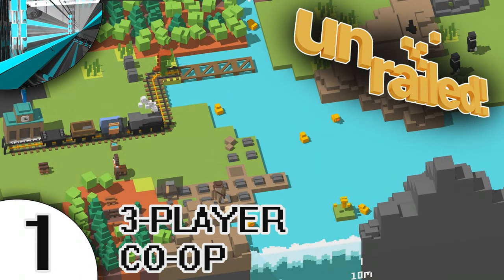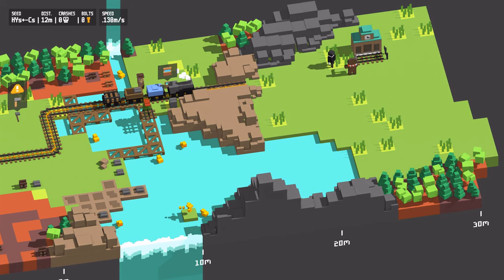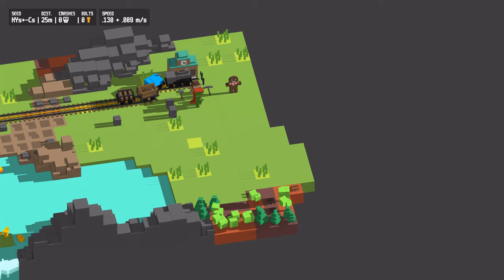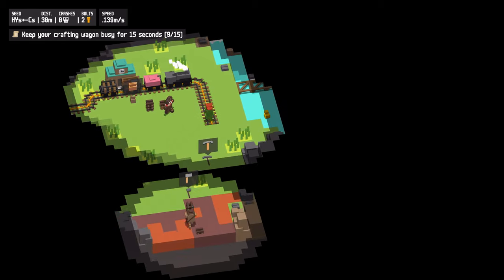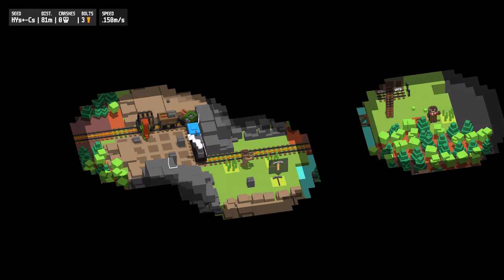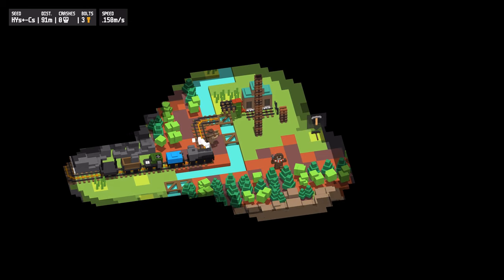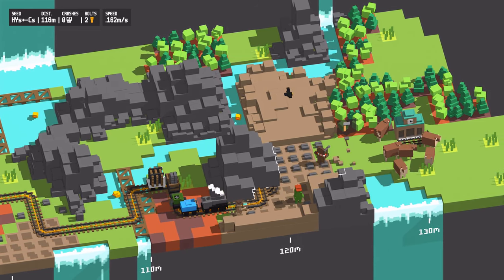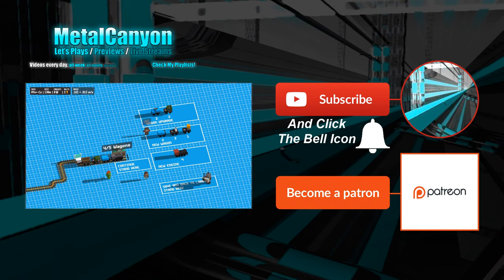Let's Play Unrailed! 3-Player Co-op (part 1 - All Aboard!)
What a fun little game. I play with Jezdamayel and DrLoco!

"Unrailed! is a co-op multiplayer game where you have to work together with your friends to build a train track across endless procedurally generated worlds. Master random encounters with its inhabitants, upgrade your train and keep it from derailing!"
Unrailed! Unrailed!Coop